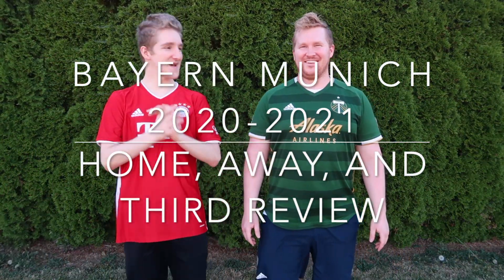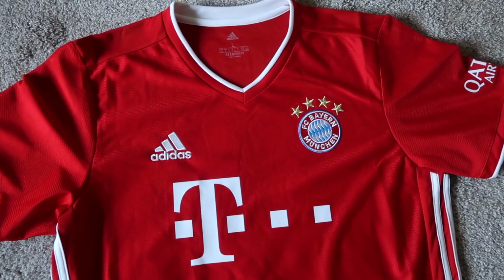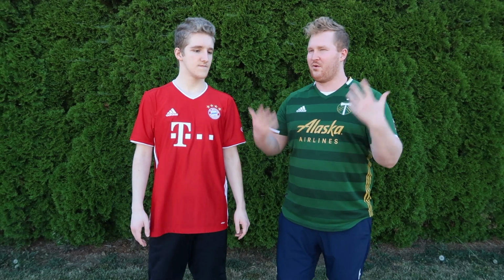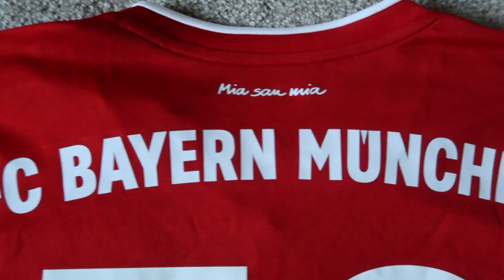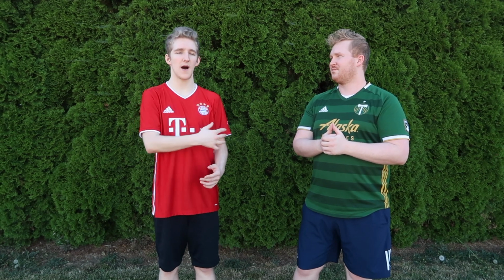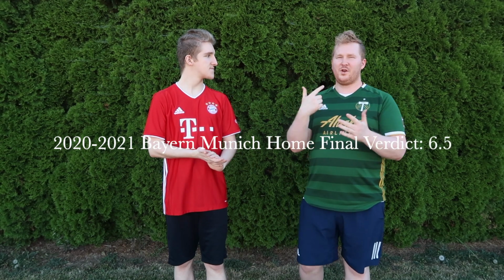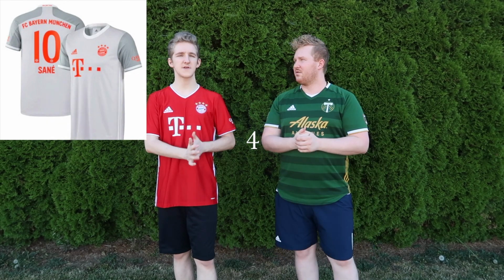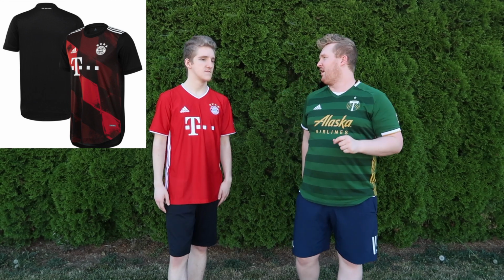Bayern Munich 2020-2021 Kimmich Home, with Away and Third Kit Ratings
Review of the 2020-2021 Bayern Munich Home, Away, and Third jerseys.